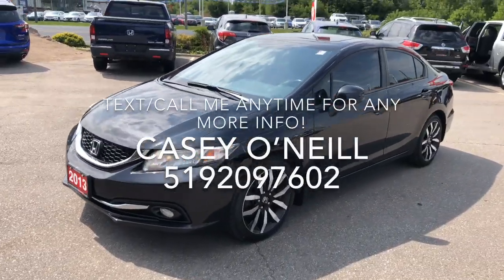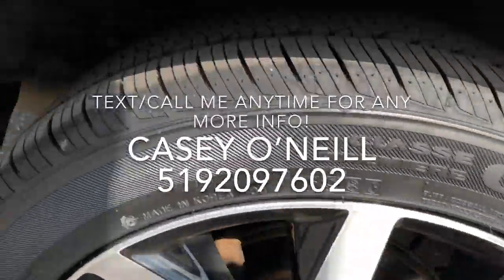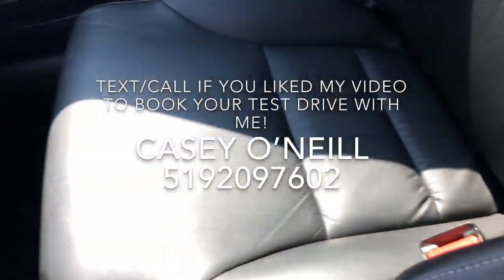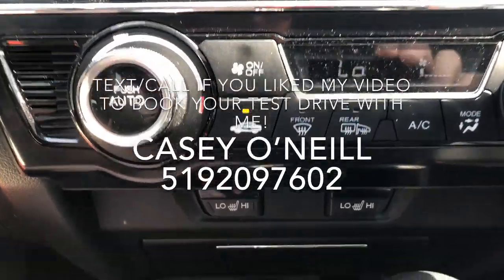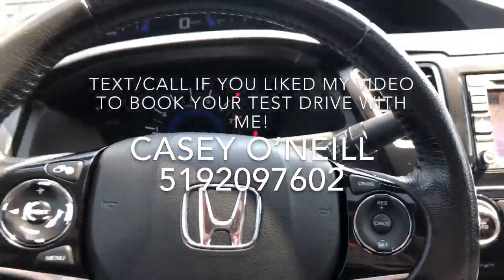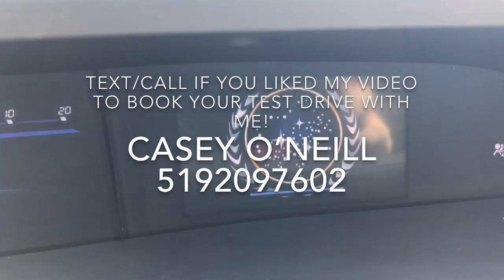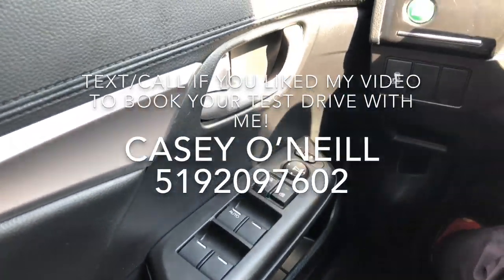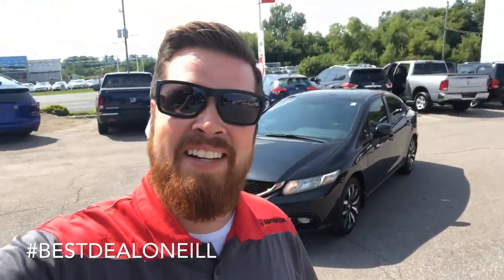2013 Honda Civic Touring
Check out this beautiful Honda Civic Touring just in and in great condition, no accidents! Text or call me Casey O’Neill at 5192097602 for more info!